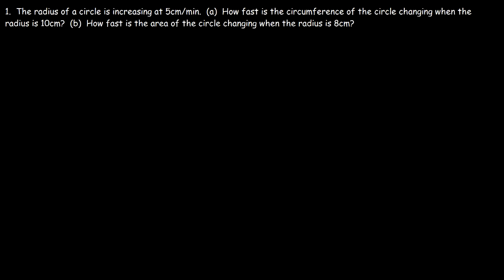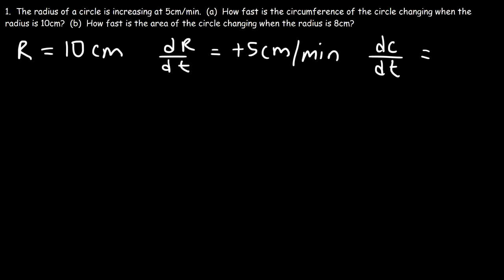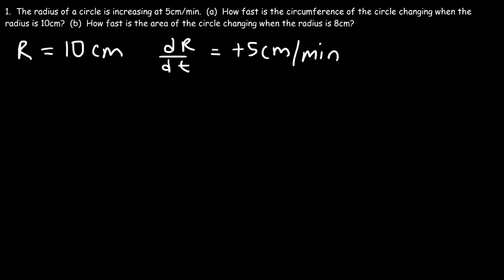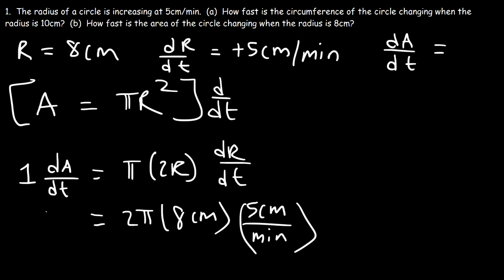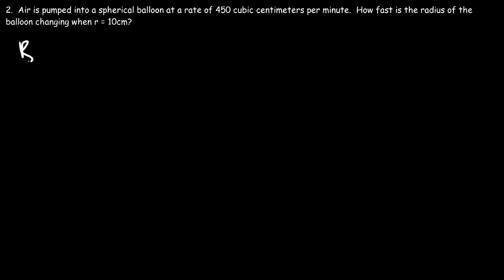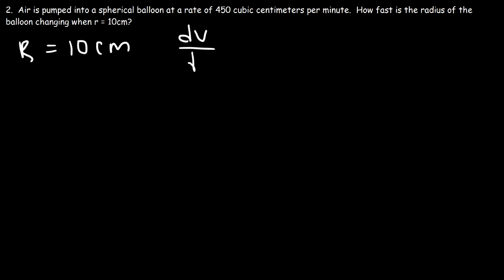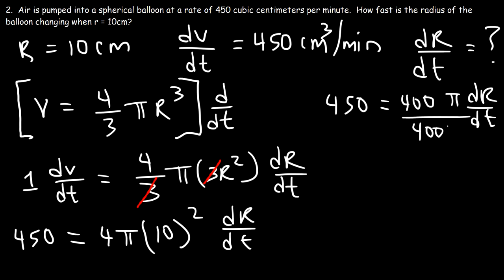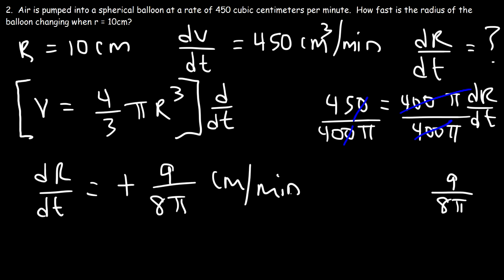Related Rates - Inflated Balloon & Melting Snowball Problem - Surface Area & Volume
This calculus video tutorial provides a few practice problems on related rates such as area, volume, circumference, and surface area.